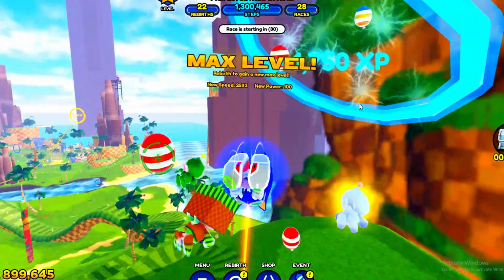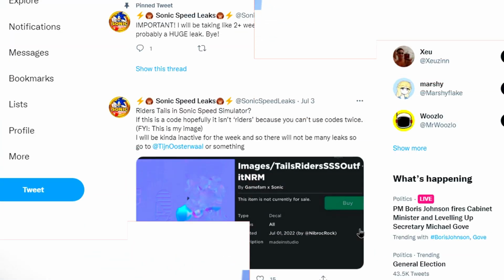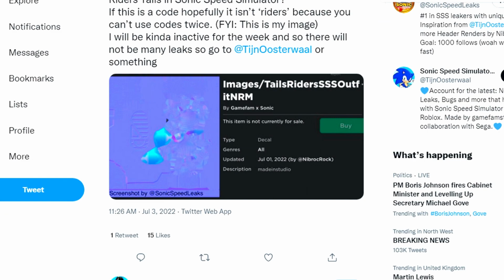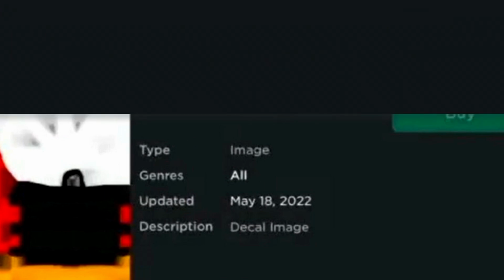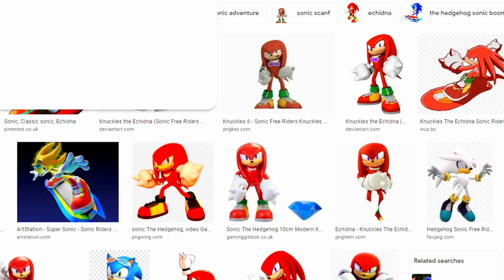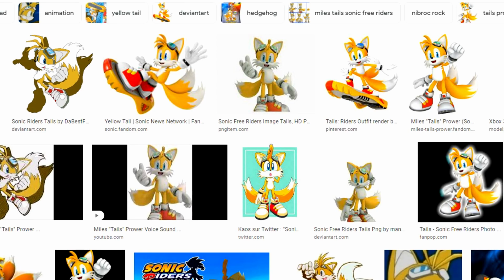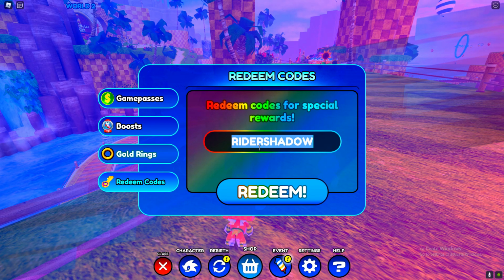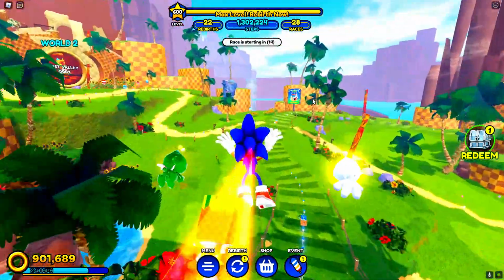HOW TO GET ALL RIDERS CHARACTER CODES IN SONIC SPEED SIMULATOR (ROBLOX)